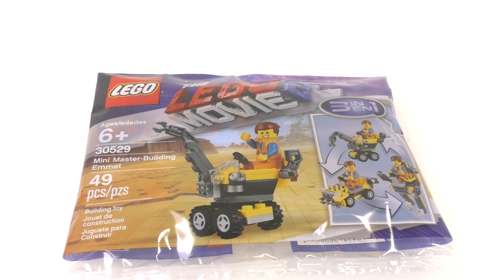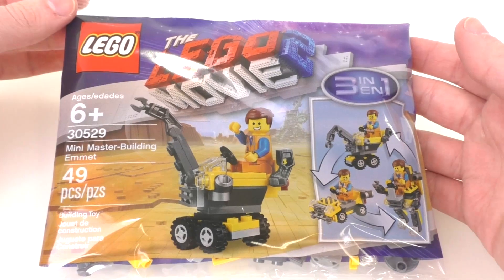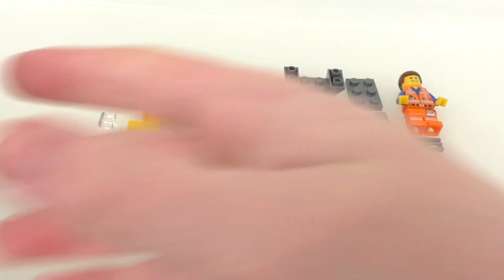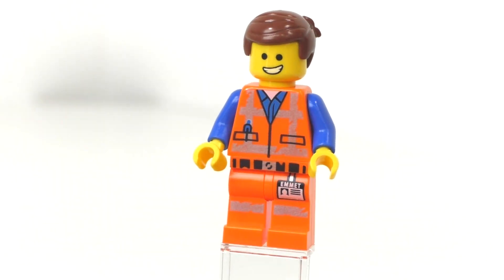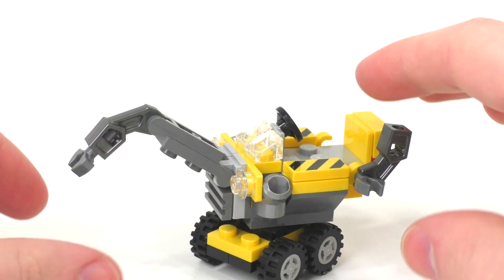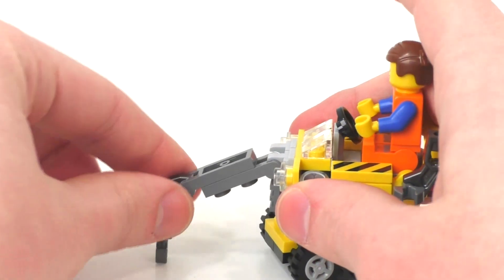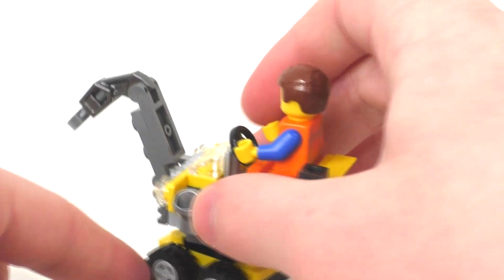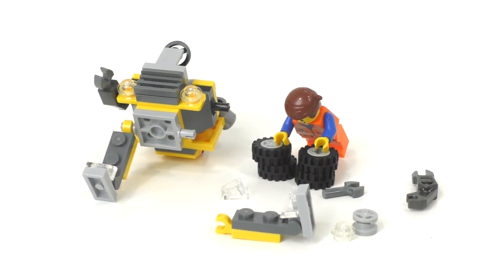MiniatureReview #67 30529 Mini Master-Building Emmet (2019 Polybag) (TLM2)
This is my 3rd MiniatureReview and 7th Review for the LEGO The LEGO Movie 2 The Second Part Theme! Today I am reviewing Polybag 30529 Mini Master-Building Emmet!!! I show off the bag contents, show off the extra pieces, Minifigure and overall model choices included!!!